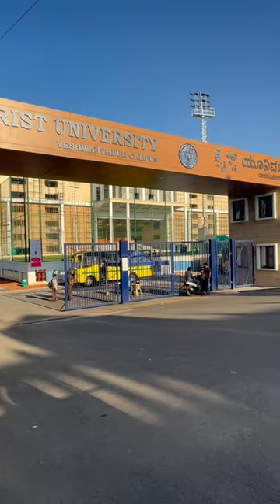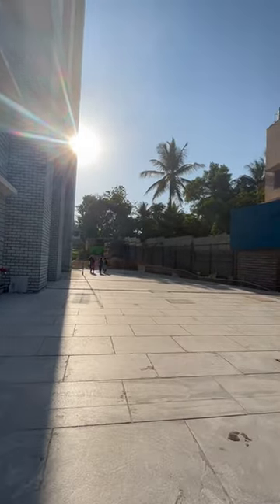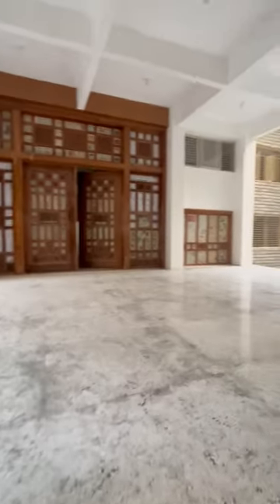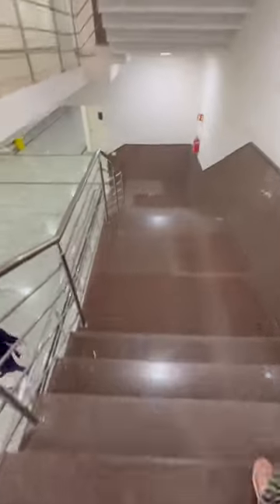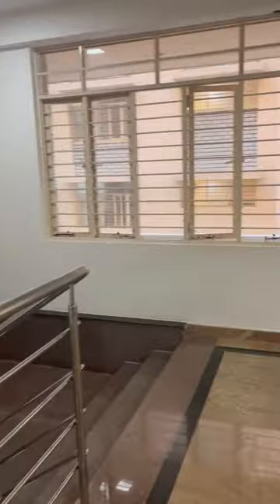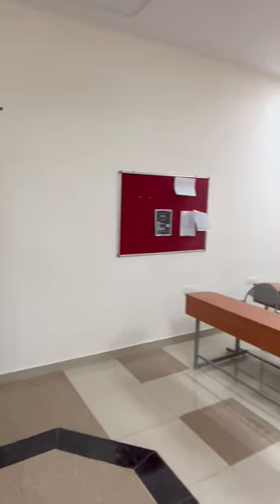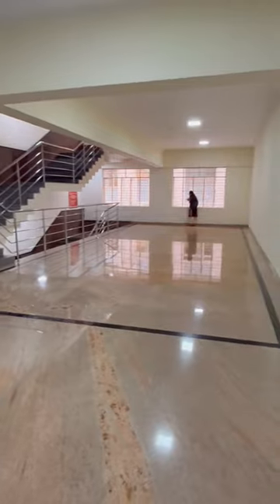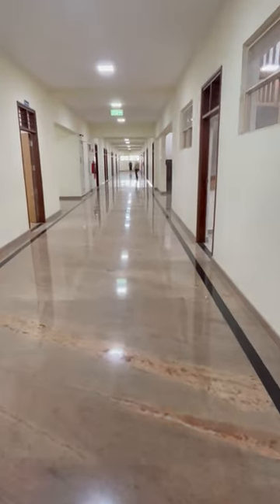Christ University Yeshwanthpur campus tour